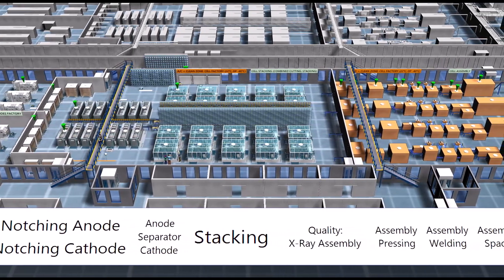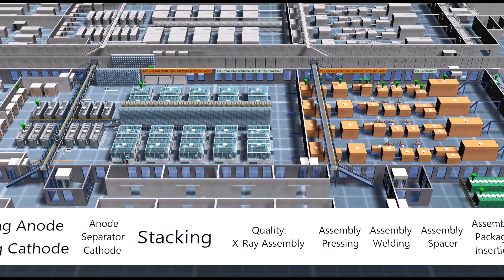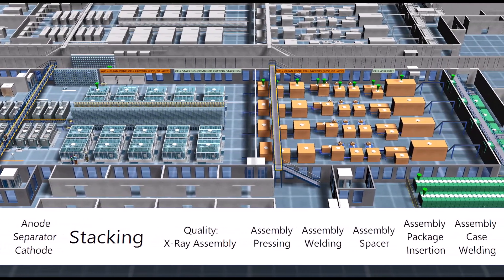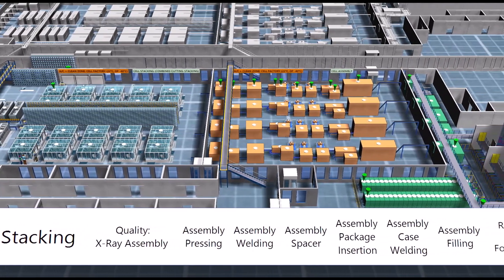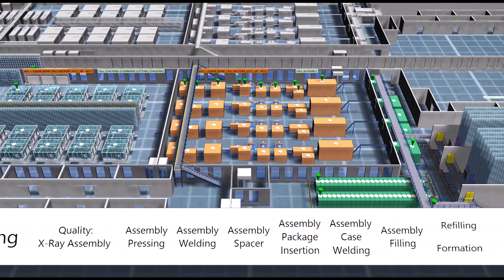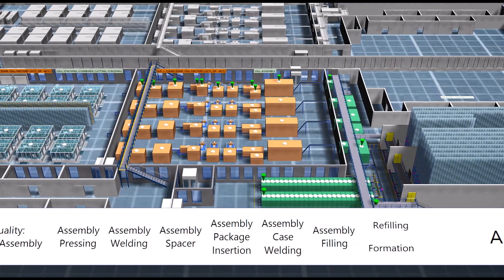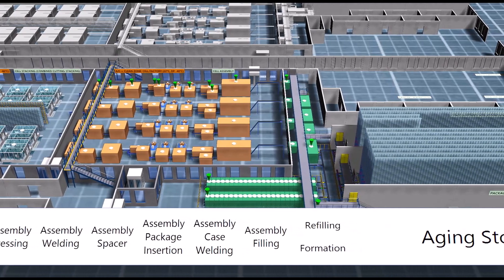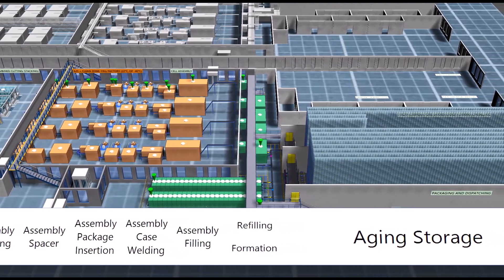Cell Manufacturing Process description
Unique & Insightful Battery Cell Manufacturing Process